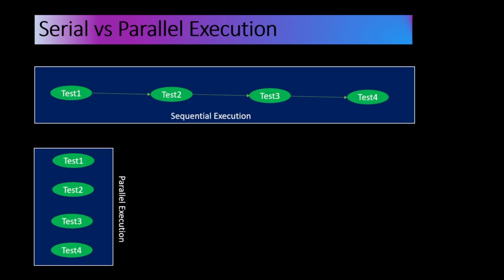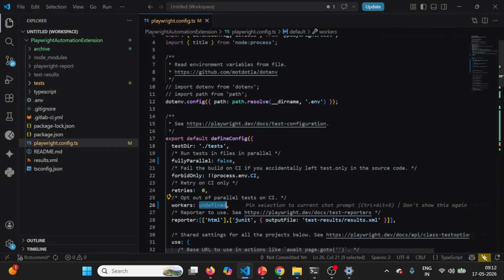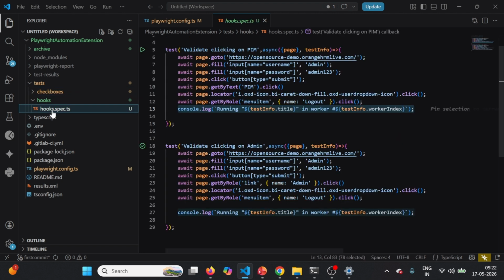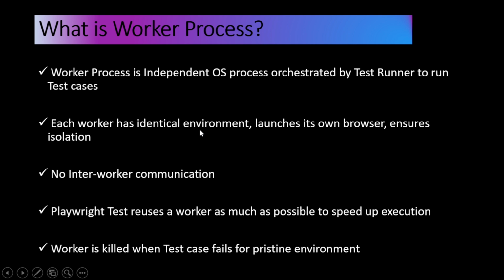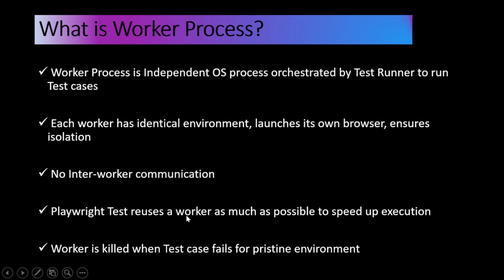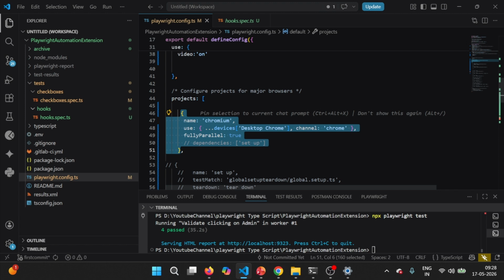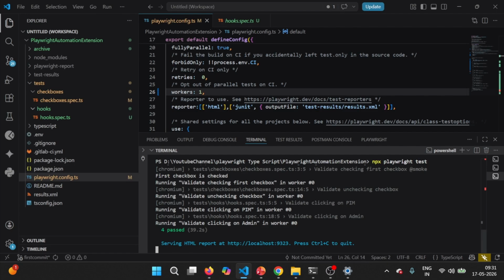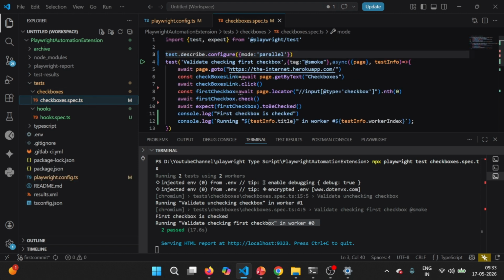Parallel Testing in Playwright | Zero to Hero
𝐏𝐚𝐫𝐚𝐥𝐥𝐞𝐥 𝐓𝐞𝐬𝐭𝐢𝐧𝐠 𝐢𝐧 𝐏𝐥𝐚𝐲𝐰𝐫𝐢𝐠𝐡𝐭:

Parallel Testing Plays vital role in all Test Automation Framework, as it helps 𝒔𝒑𝒆𝒆𝒅 𝒖𝒑 𝒕𝒉𝒆 𝒆𝒙𝒆𝒄𝒖𝒕𝒊𝒐𝒏

𝑷𝒂𝒓𝒂𝒍𝒍𝒆𝒍 𝑻𝒆𝒔𝒕𝒊𝒏𝒈 𝒊𝒔 𝒓𝒖𝒏𝒏𝒊𝒏𝒈 𝑰𝒏𝒅𝒆𝒑𝒆𝒏𝒅𝒆𝒏𝒕 𝑻𝒆𝒔𝒕 𝒄𝒂𝒔𝒆𝒔 𝒊𝒏 𝒑𝒂𝒓𝒂𝒍𝒍𝒆𝒍.

How to achieve parallel Testing in Playwright?

Playwright 𝑷𝒂𝒓𝒂𝒍𝒍𝒆𝒍 𝒆𝒙𝒆𝒄𝒖𝒕𝒊𝒐𝒏 𝒓𝒆𝒍𝒊𝒆𝒔 𝒐𝒏 𝒘𝒐𝒓𝒌𝒆𝒓 𝒑𝒓𝒐𝒄𝒆𝒔𝒔𝒆𝒔 which are independent OS processes, 𝒄𝒓𝒆𝒂𝒕𝒆𝒔 𝒕𝒉𝒆𝒊𝒓 𝒐𝒘𝒏 𝒃𝒓𝒐𝒘𝒔𝒆𝒓 𝒊𝒏𝒔𝒕𝒂𝒏𝒄𝒆 𝒂𝒏𝒅 𝒆𝒙𝒆𝒄𝒖𝒕𝒆 𝑻𝒆𝒔𝒕 𝒄𝒂𝒔𝒆𝒔 𝒊𝒏 𝑰𝒔𝒐𝒍𝒂𝒕𝒊𝒐𝒏.

So make sure 𝒘𝒐𝒓𝒌𝒆𝒓 parameter in Playwright.config.ts should either be 𝐠𝐫𝐞𝐚𝐭𝐞𝐫 𝐭𝐡𝐚𝐧 1 𝐨𝐫 𝐮𝐧𝐝𝐞𝐟𝐢𝐧𝐞𝐝

𝐃𝐞𝐟𝐚𝐮𝐥𝐭 𝐏𝐥𝐚𝐲𝐰𝐫𝐢𝐠𝐡𝐭 𝐁𝐞𝐡𝐚𝐯𝐢𝐨𝐫:
In Playwright by default, 𝐓𝐞𝐬𝐭 𝐅𝐢𝐥𝐞𝐬 𝐫𝐮𝐧𝐬 𝐢𝐧 𝐏𝐚𝐫𝐚𝐥𝐥𝐞𝐥 𝐚𝐧𝐝 𝐭𝐞𝐬𝐭 𝐜𝐚𝐬𝐞𝐬  𝐢𝐧 𝐭𝐡𝐨𝐬𝐞 𝐟𝐢𝐥𝐞𝐬 𝐫𝐮𝐧𝐬 𝐢𝐧 𝐬𝐞𝐪𝐮𝐞𝐧𝐭𝐢𝐚𝐥 𝐦𝐚𝐧𝐧𝐞𝐫

𝐇𝐨𝐰 𝐭𝐨 𝐫𝐮𝐧 𝐓𝐞𝐬𝐭 𝐜𝐚𝐬𝐞𝐬 𝐢𝐧 𝐏𝐚𝐫𝐚𝐥𝐥𝐞𝐥?

Just enable, 𝐟𝐮𝐥𝐥𝐲𝐏𝐚𝐫𝐚𝐥𝐥𝐞𝐥 option as true either at global level or at project level

Command to check CPU Core: wmic cpu get NumberOfCores, NumberOfLogicalProcessors

Regards
PrinceAutomationDestination